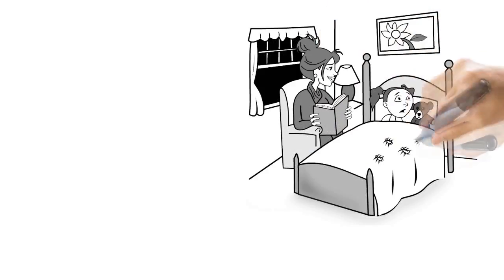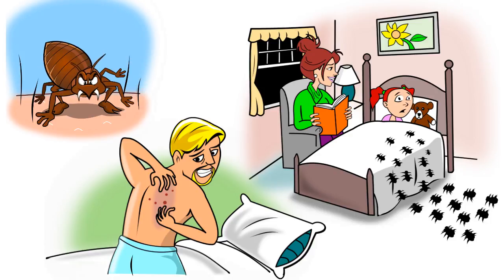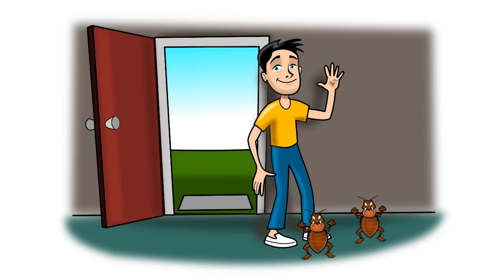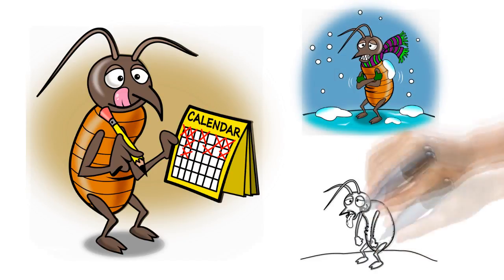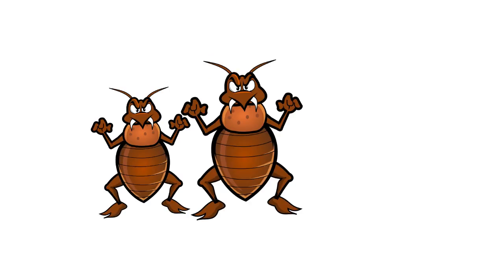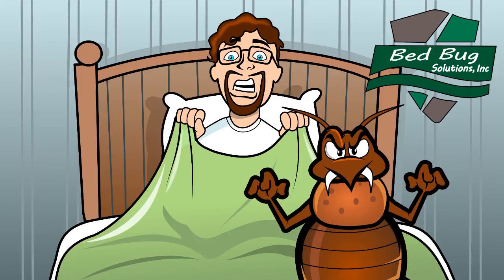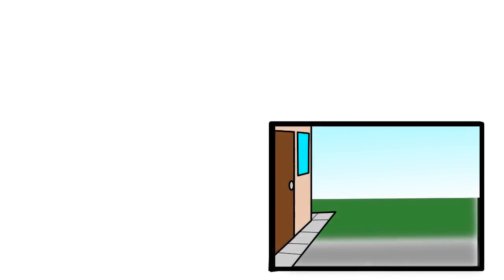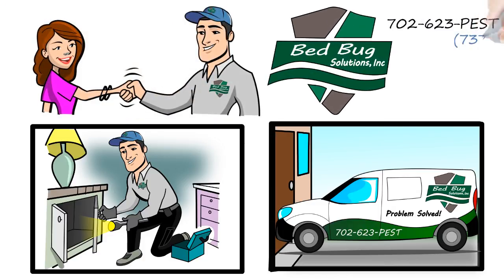Bed Bug Solutions HD